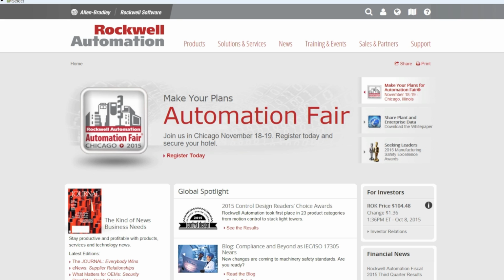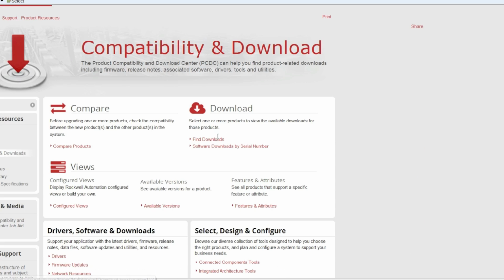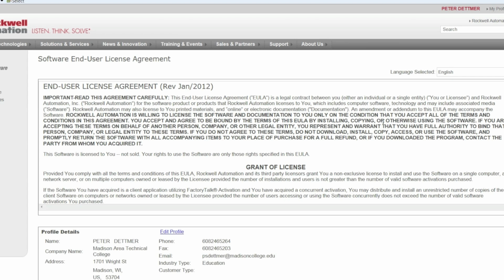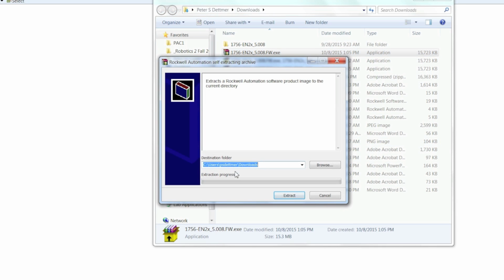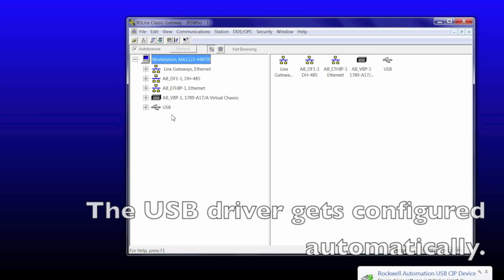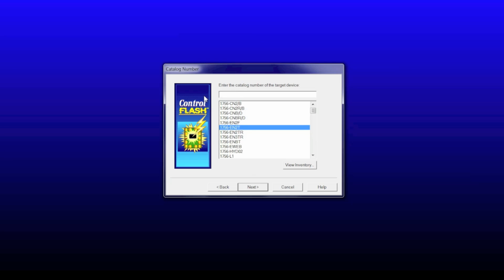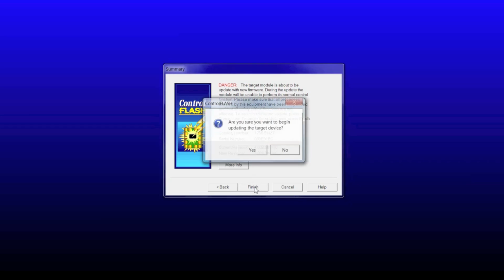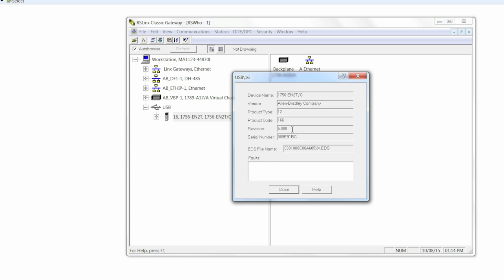Firmware upgrade tutorial using ControlFLASH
This video demonstrates how to perform a firmware upgrade on a Rockwell Automation 1756-EN2T Ethernet card. Tutorial includes downloading the firmware upgrade from Rockwell Automation, establishing communications (via USB or Ethernet), and completing the firmware upgrade/flash process.

to learn about our 2-yr A.S. degree in Automated Manufacturing Systems Technology, for a high-tech, in demand career opportunity!